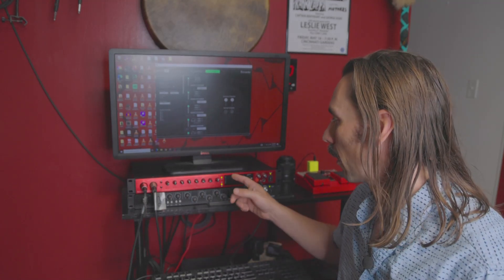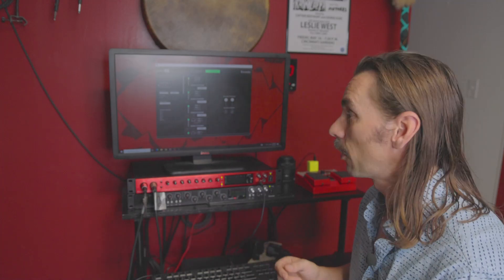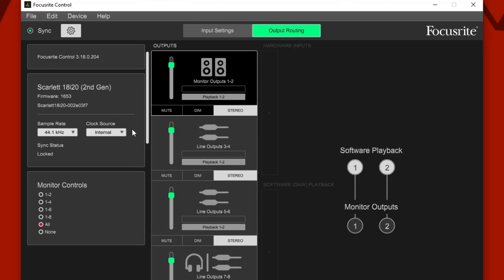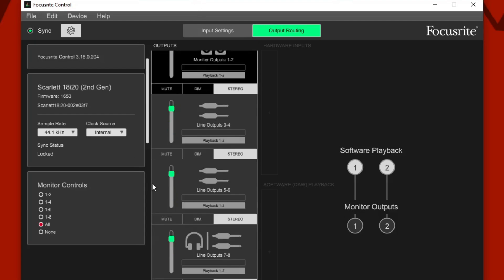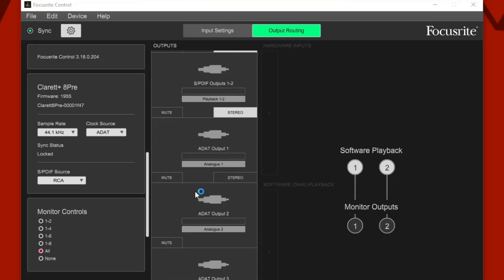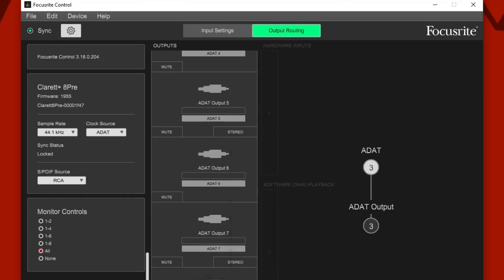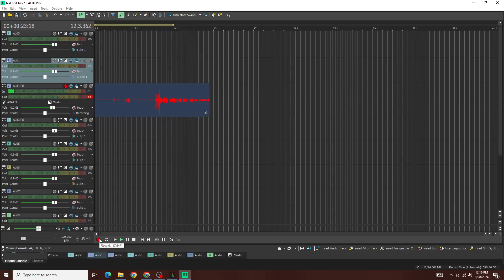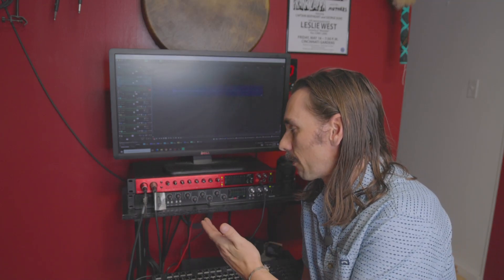Adding A Focusrite Clarett+ 8 Pre to A Scarlett 18i20 Via ADAT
This process was slightly difficult for me, so hopefully this will help someone else in a similar predicament. If you'd like to see the original video unboxing the Clarett@8predator82+ 8Pre, you can find it here: